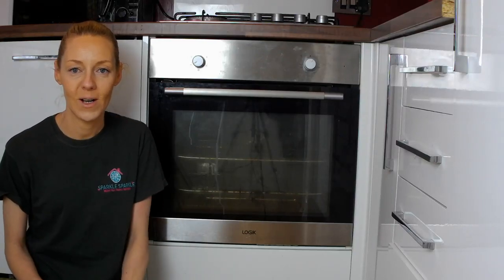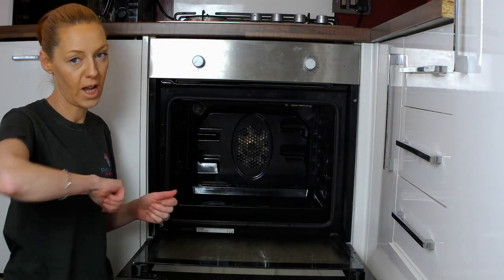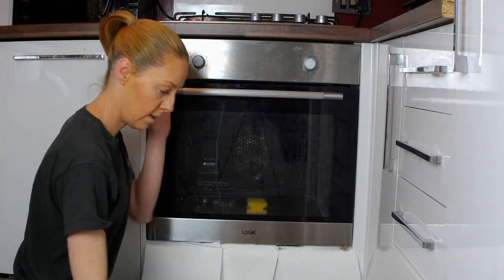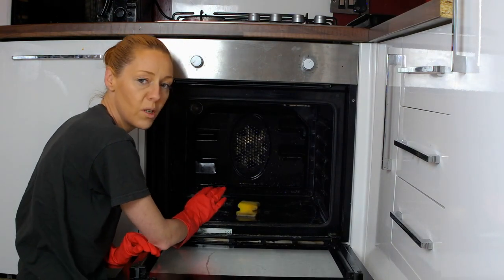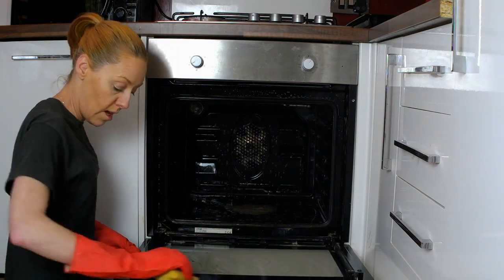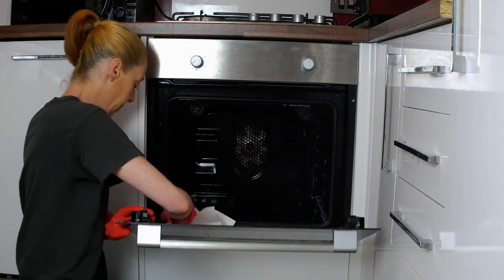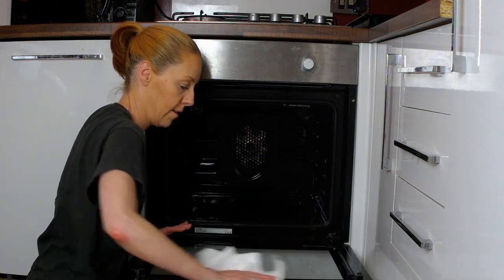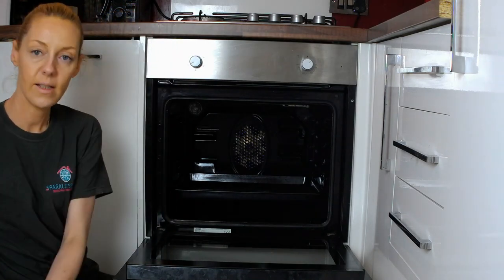Oven cleaning how to - Deep oven cleaning at home tips and tricks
In this video we will be showing you how to give your oven a right good deep clean using chemicals you can buy from the shops. This way of cleaning your oven is cheaper and quicker than getting a oven cleaning specialist in. Some specialised cleaning products can take between 4 and 24 hours to work, this way of doing the oven clean takes about 1 hour in total and 45 minutes of that you don't need to be present for